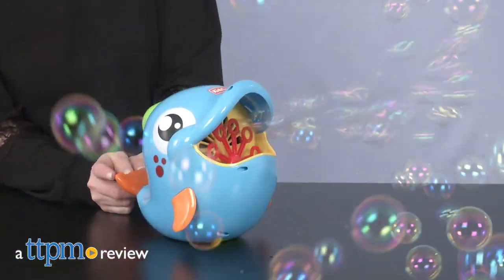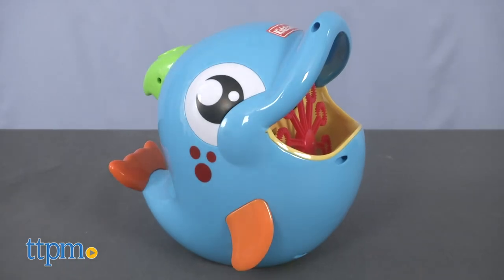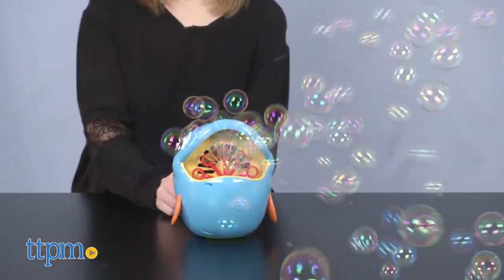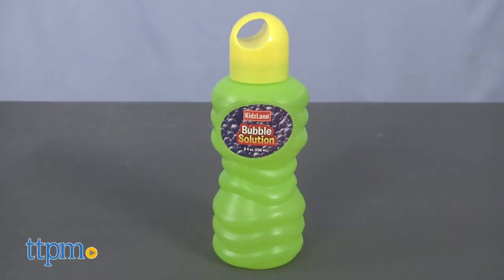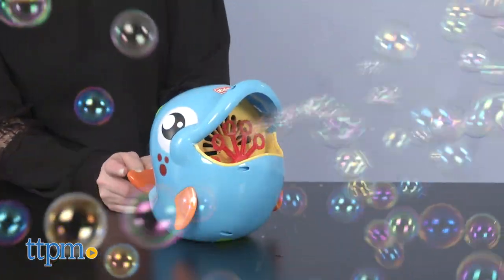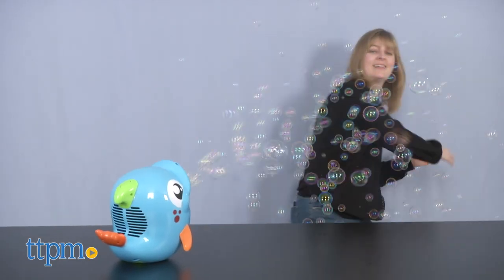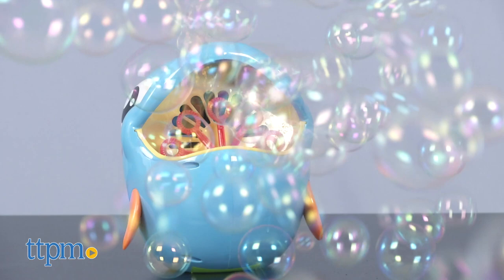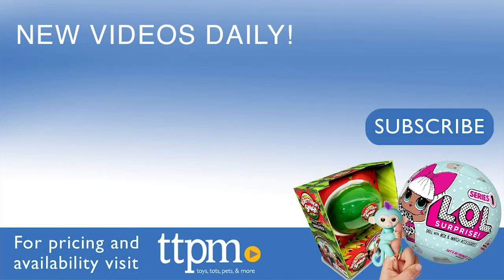Dolphin Bubble Machine from KidzLane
Today TTPM is reviewing the Dolphin Bubble Machine! This battery-powered dolphin-shaped bubble blower can blow up to 500 bubbles per minute. This makes it easy for young kids to blow bubbles and have fun outside. See more in this video review! For full review and shopping info

Product Info: Make blowing bubbles easier and fun with the Dolphin Bubble Machine. This friendly dolphin-shaped bubble blower has 10 bubble wands that rotate to blow up to 500 bubbles per minute.